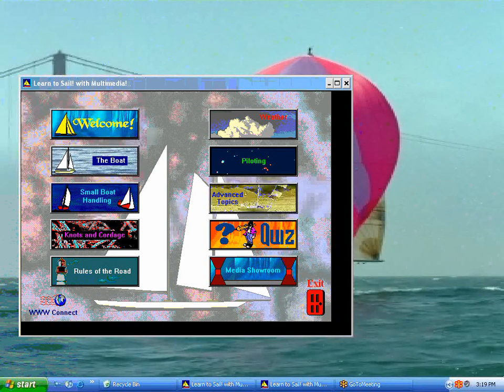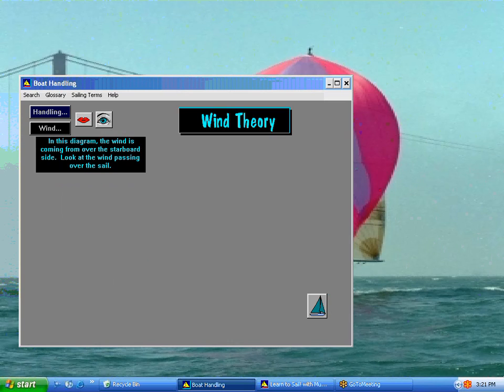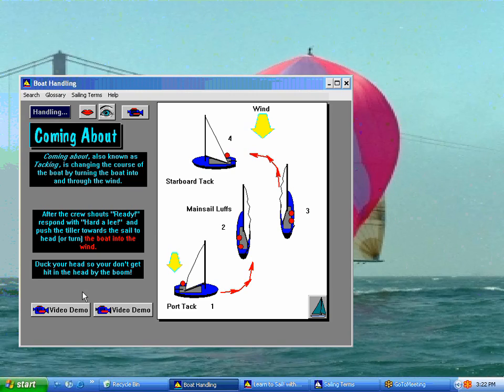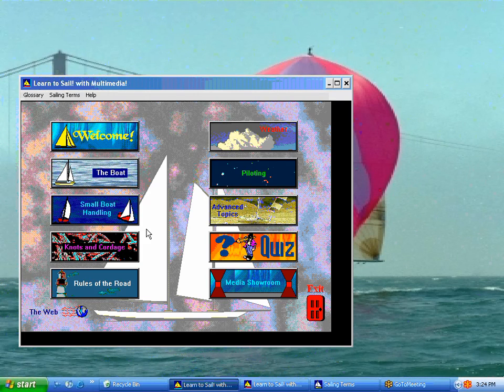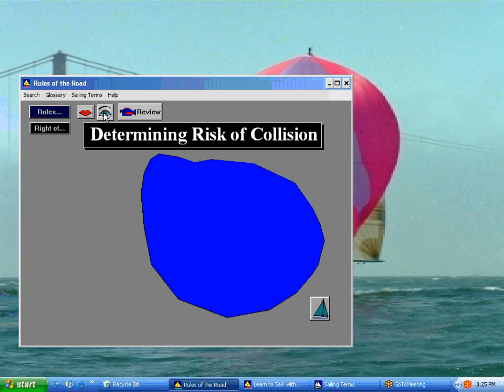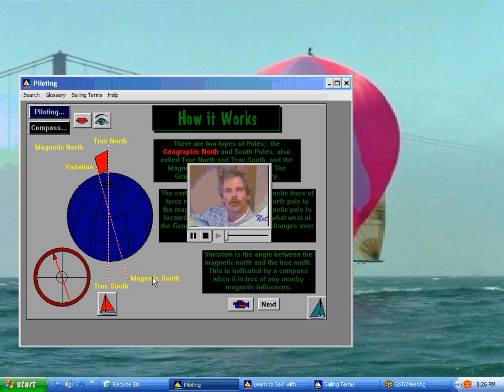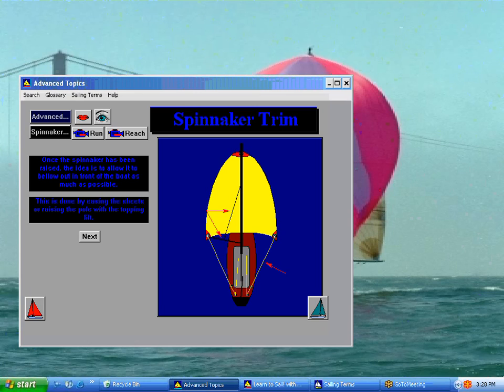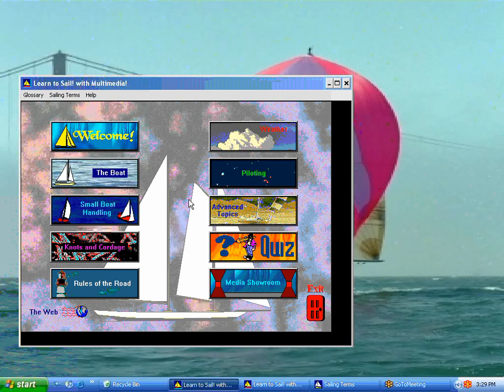Learn to Sail! at Home with Multimedia! CD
A 9 minute demonstration of my learn to sail CDROM/DVD.  This CDROM/DVD will help you get the most out of those sailing lessons you have had or have signed up for! Sailing schools, including the US Navy, have used this software to teach sailing! Written by qualified instructors.  Topics that are covered are Parts of a Boat, Sail Boat Handling, Coming About, Jibing, Sailing a Triangular Course, Anchoring, Leaving and Approaching Moorings and Docks, Weather, Rules of the Road, Nautical Knot Tying and much more!